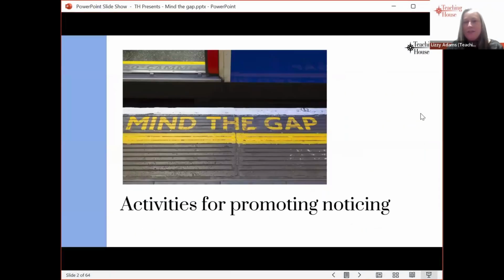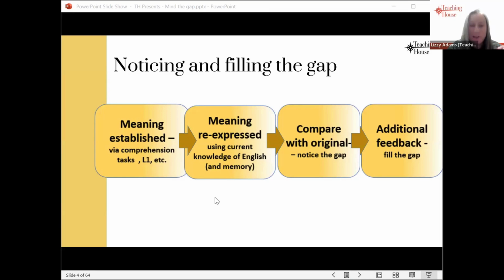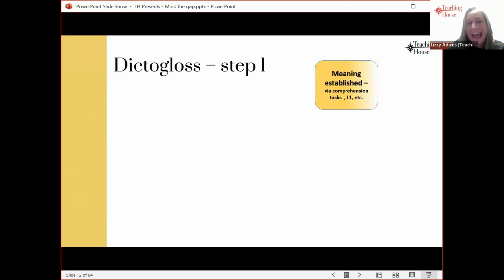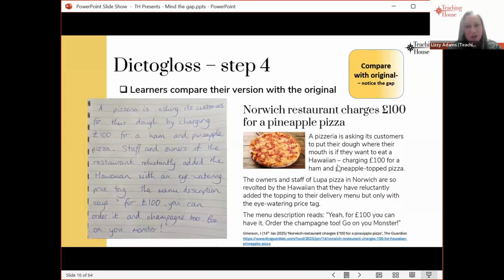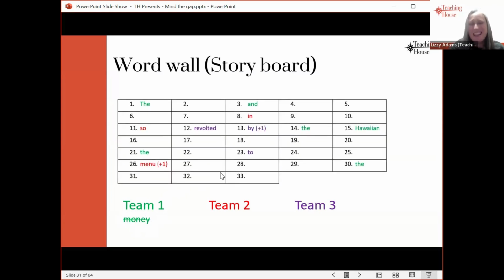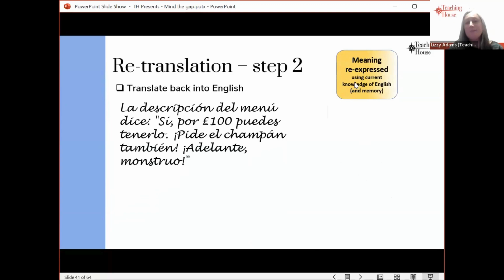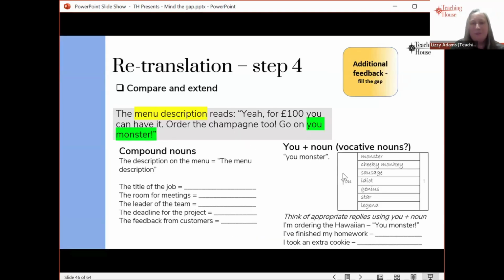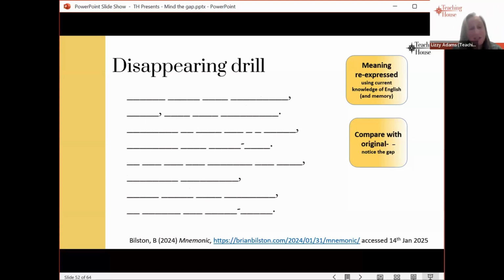Teaching House Presents Lizzy Adams (Mind the Gap - Activities to promote noticing)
Leading our learners down a path towards error may seem like a mean-spirited approach, but in this session we explore how this can be an effective strategy for teachers and a great way to improvement for our learners. The session includes practical, fun activities as well as a bit of theory.